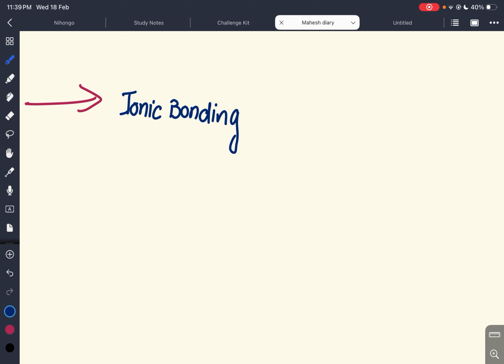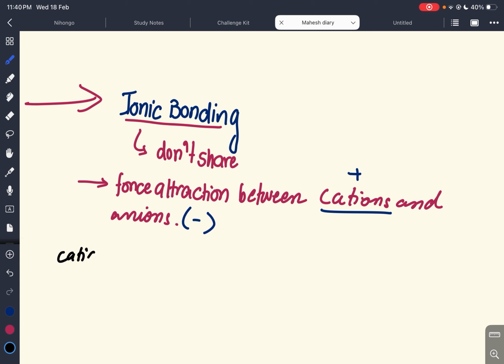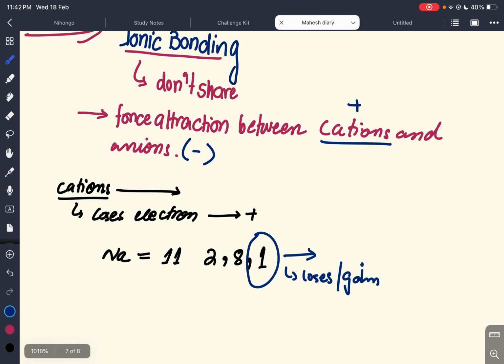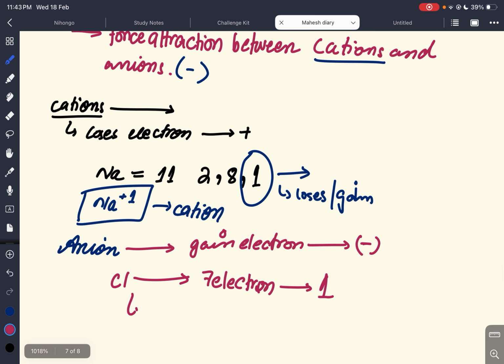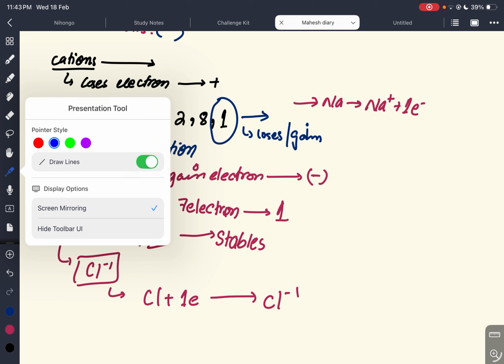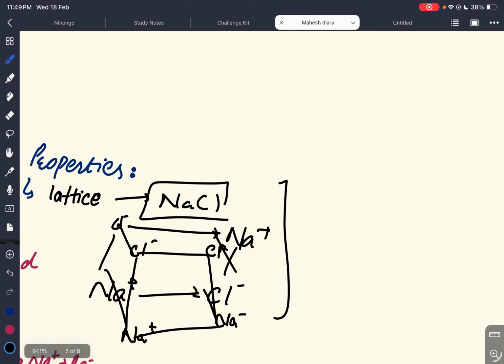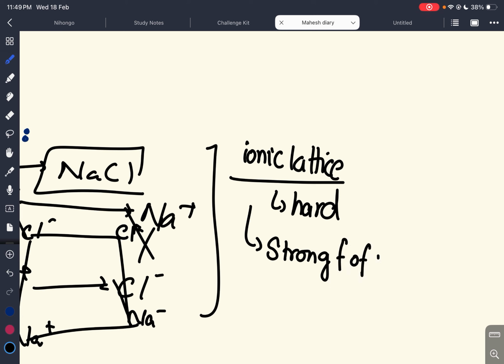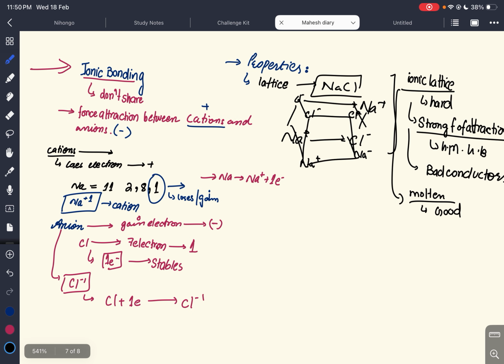Olevel chemistry chapter 2 part 8